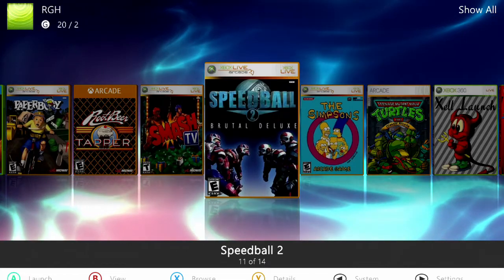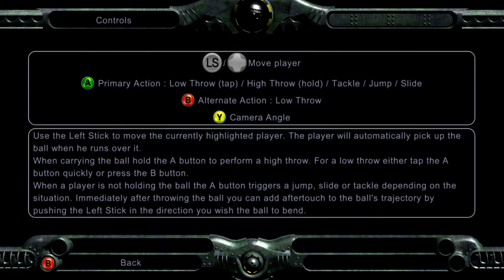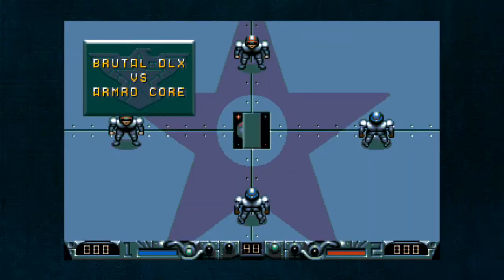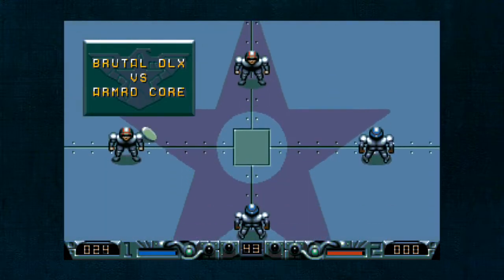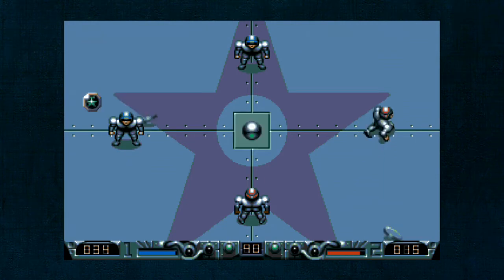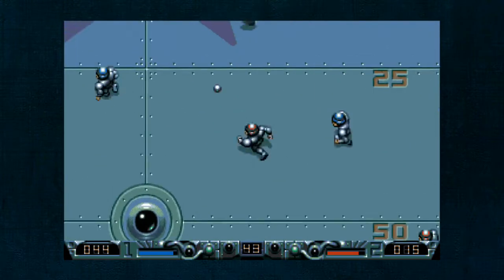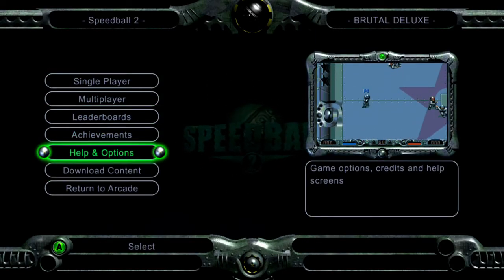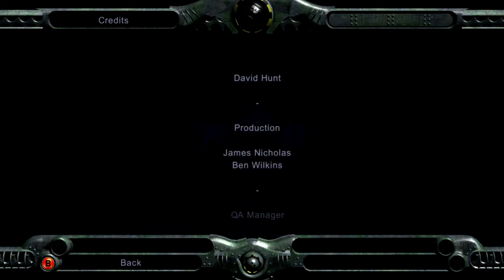Speedball 2 Brutal Deluxe - Xbox Live Arcade 360 - Delisted in 2009 - Empire Interactive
Got my hands on an Xbox 360 RGH modded so could play Speedball 2 Brutal Deluxe from Empire Interactive. Released in 2007 and sadly delisted in 2009 after Empire Interactive folded in 2009.